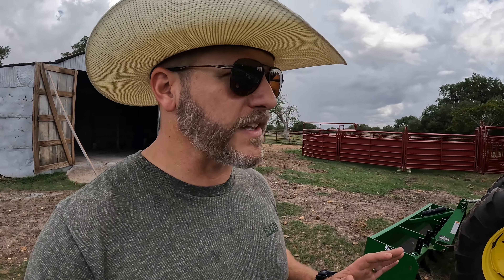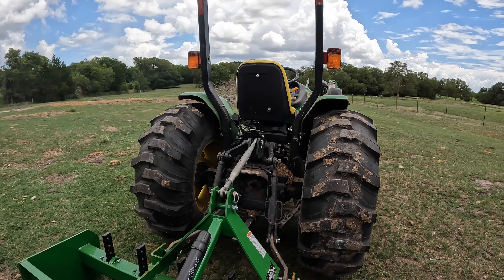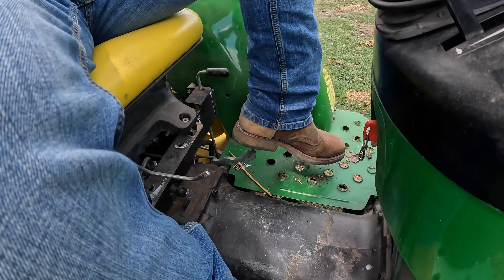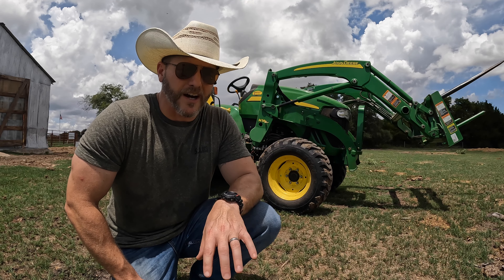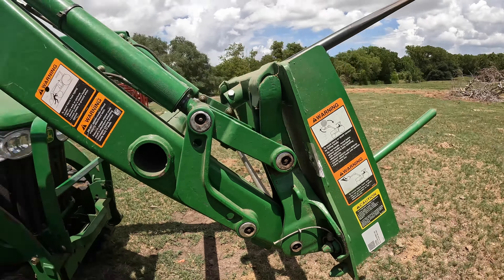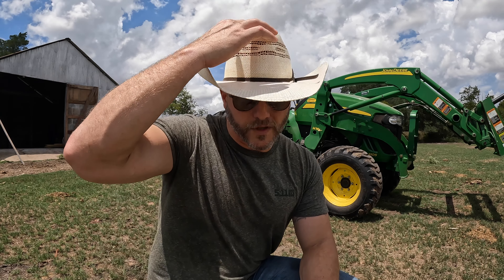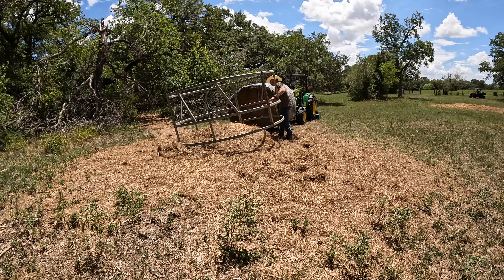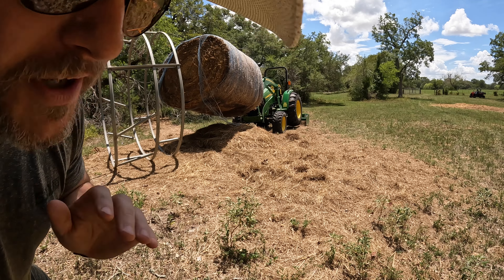John Deere 4105 | One Year Review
We bought our John Deere 4105 Utility Tractor when we purchased our new ranch. After one year of work, using the tractor for land and property restoration, and in many other ways, I thought it would be helpful to share the experience for those considering the purchase of a tractor or for those considering the purchase of a John Deere 4105.

This video is a high-level overview of the tractor and a very honest assessment of my use of the loader, the hydrostatic transmission, rear attachments, and dealer experience. For more information on this model and other John Deere tractors and products, you can check them out

While you are surfing the web, don't forget to check us out

Thank you for supporting Railhead Ranch and supporting our efforts to bring this dream to reality. We wish you much continued happiness, health, and prosperity as you bring your dreams to reality.